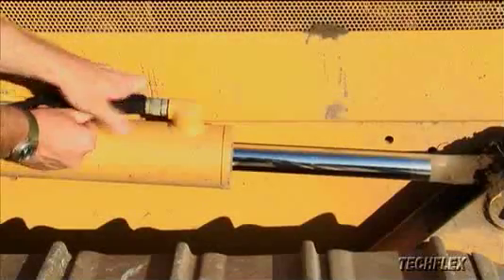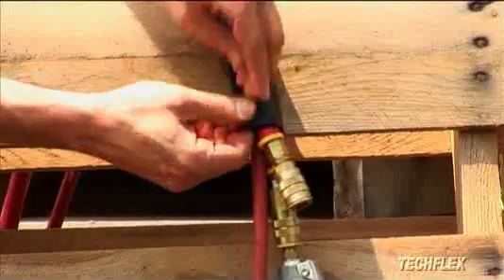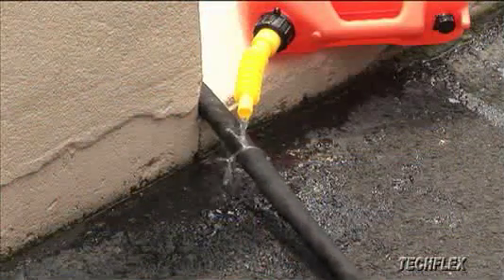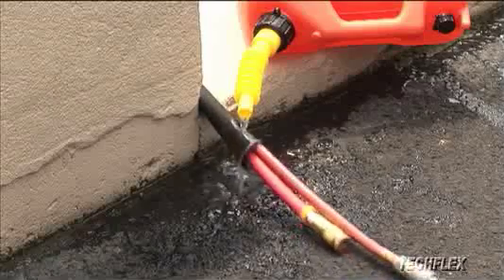Techflex Dura Wrap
Harsh Environment Protection with Easy On, Easy Off Hook & Loop Closure.
DURA WRAP (DW) is the answer to organizing and controlling wires, cables and hoses that are subjected to constant and extreme use. The flexible sleeve is made from tightly woven ballistic Nylon with an aggressive, industrial strength hook and loop closure. DURA WRAP is used on wires to keep them together, on hoses and cables to prevent abrasion damage or on chains to keep them from ruining expensive finished surfaces.
Dura Wrap reduces expensive downtime thanks to it's easy retro fit installation. No disassembly required.
DW is extremely flexible and easy to install over single or multiple hoses. In the event of a hose rupture, the high strength sleeving helps prevent high pressure fluid from becoming a danger to equipment operators and other personnel.